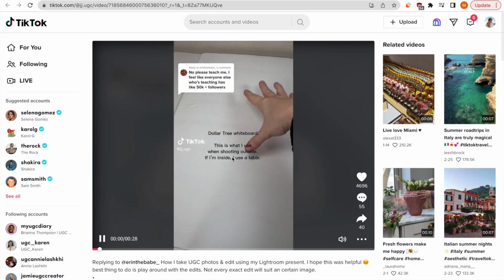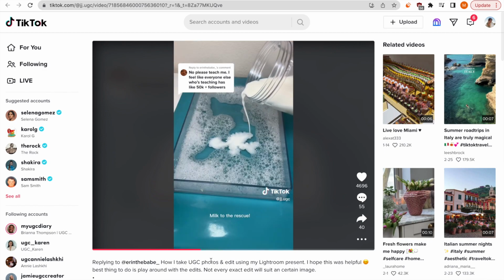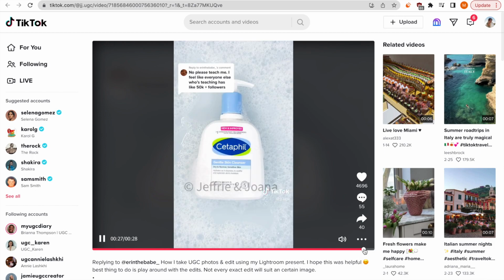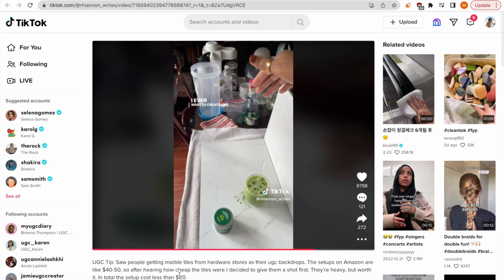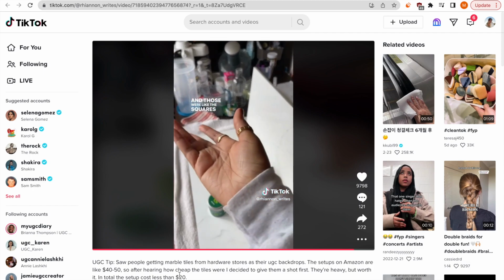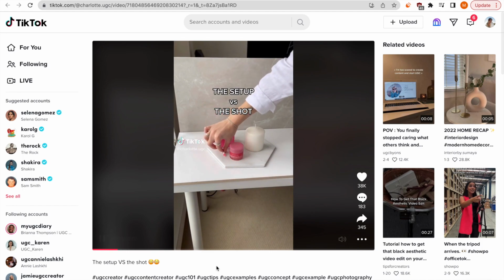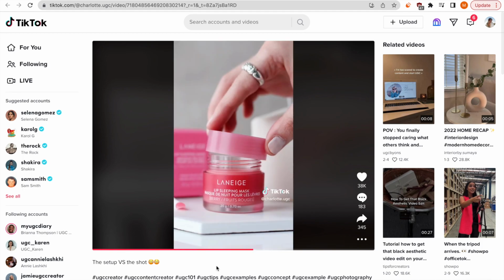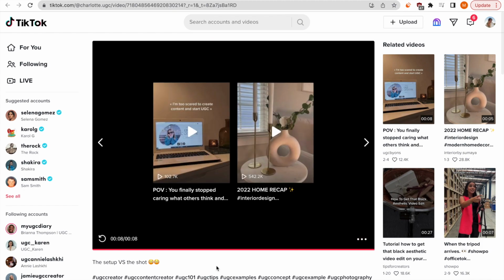HOW TO MAKE UGC CONTENT | Supplies needed, UGC content examples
Hi there! Welcome to the third video in my UGC How To series. Today's video will cover:

How to create UGC content
Supplies for content creation
Example UGC content

Next week's video will cover how to set rates for your UGC content!

*made for a Capstone project*